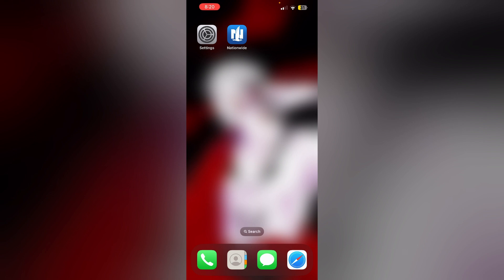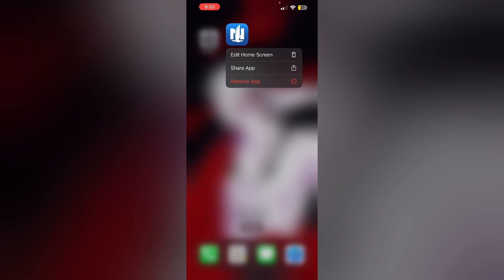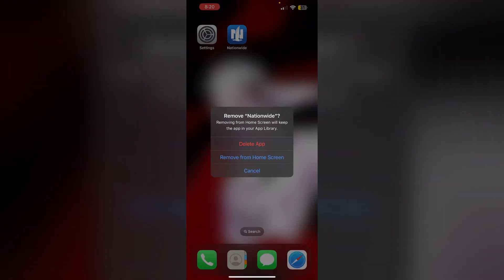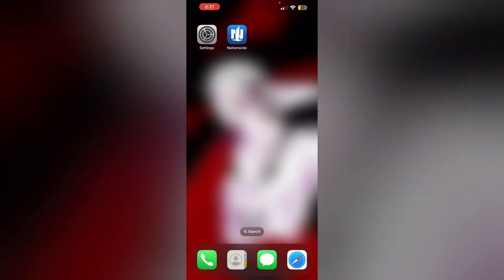How To Fix Nationwide App Not Working On iPhone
Facing issues with the Nationwide app on your iPhone? This guide walks you through effective solutions, including updating the app, checking network settings, and reinstalling the app. Follow our tips to ensure seamless access to your Nationwide banking services.